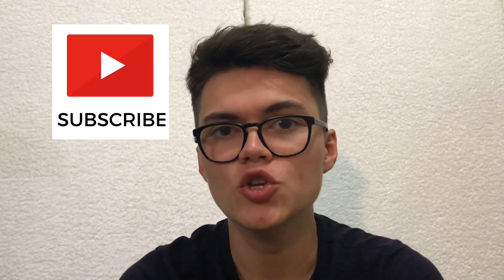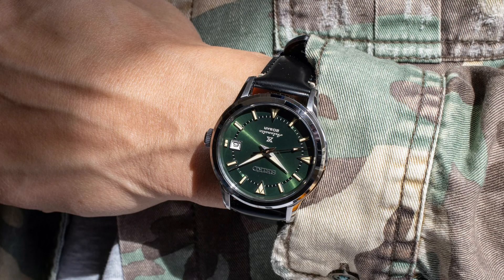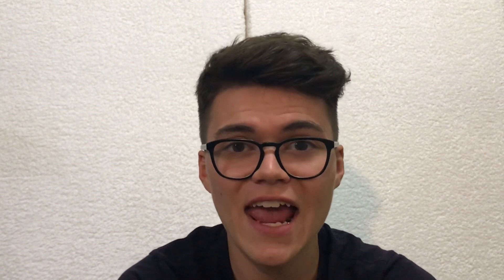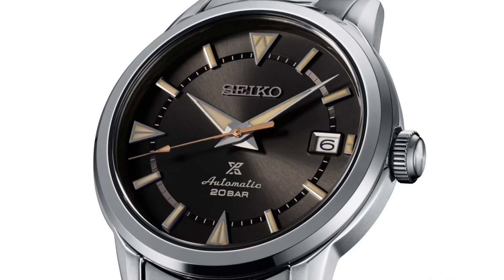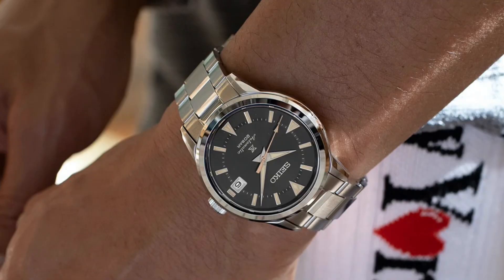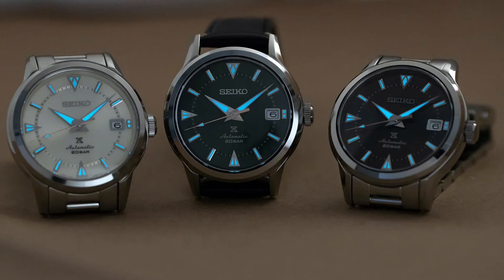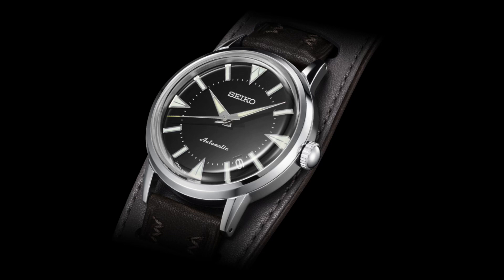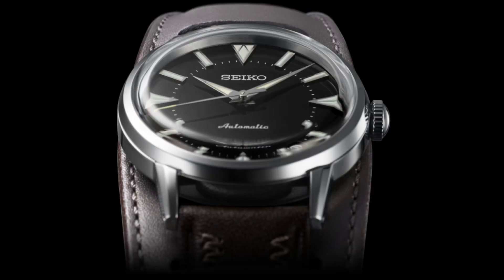NEW Seiko Alpinist 1959 - SEIKO WATCH UNDER $1000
Seiko Alpinist 1959 - BEST NEW WATCH OF 2021 AND BEST SEIKO WATCH UNDER 100